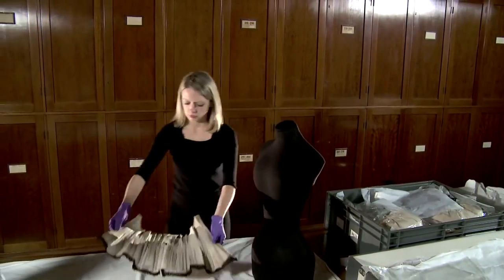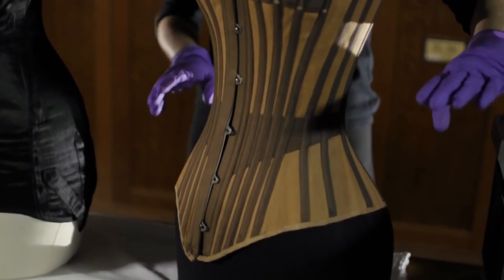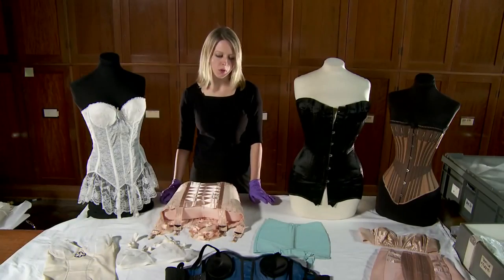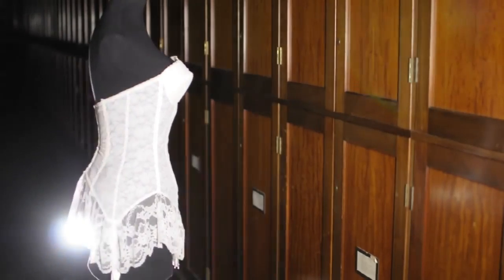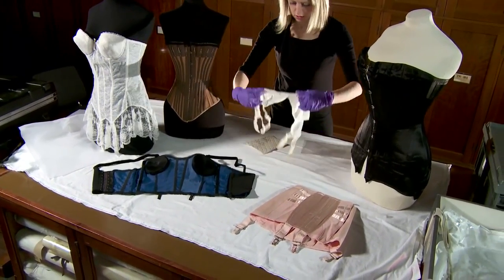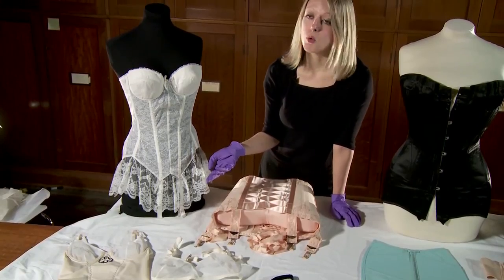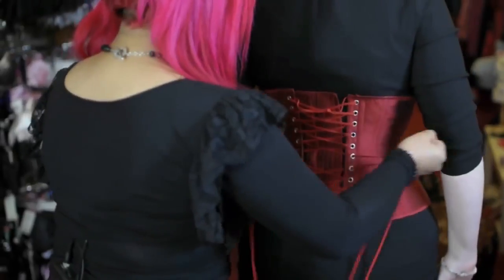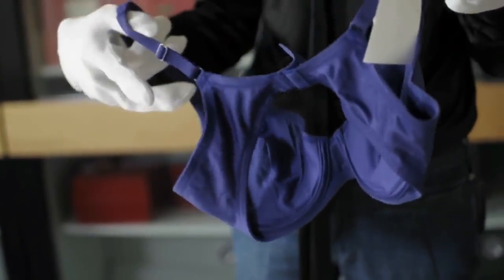Pk Underwear: From corsets to bullet-bras and back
Pk As recently as 70 years ago, foundation garments, as corsets were called, were fundamental to the way that women dressed. Eleri Lynn, author of a new book about the V&A's huge underwear collection, gives a brief history of shapewear, starting with the hourglass and S-bend forms - and steel and whalebone engineering - of Victorian and Edwardian corsets, carries on through the breast-flattening bandeau bras worn by 1920s flappers, the New Look underwear of Christian Dior, the conicle bullet bras of the 1950s and concludes with the arrival of Lycra in the 1960s and the renaissance of corsetry through the new popularity of burlesque.As recently as 70 years ago, foundation garments, as corsets were called, were fundamental to the way that women dressed. Eleri Lynn, author of a new book about the V&A's huge underwear collection, gives a brief history of shapewear, starting with the hourglass and S-bend forms - and steel and whalebone engineering - of Victorian and Edwardian corsets, carries on through the breast-flattening bandeau bras worn by 1920s flappers, the New Look underwear of Christian Dior, the conicle bullet bras of the 1950s and concludes with the arrival of Lycra in the 1960s and the renaissance of corsetry through the new popularity of burlesque.